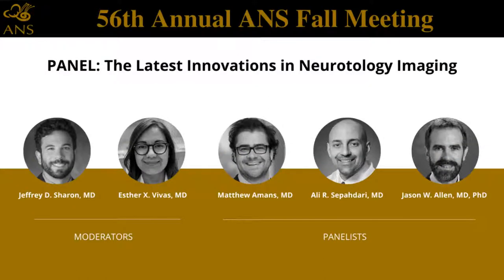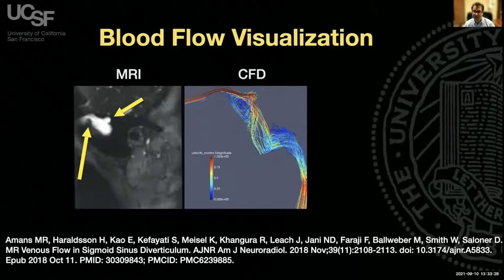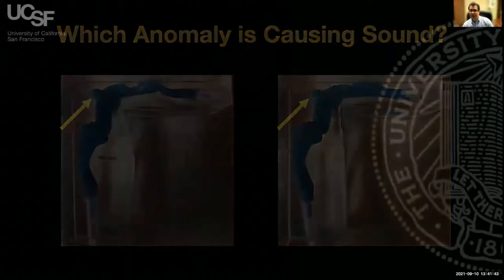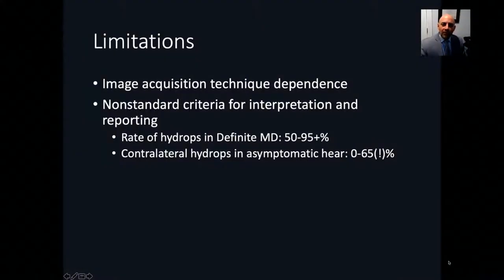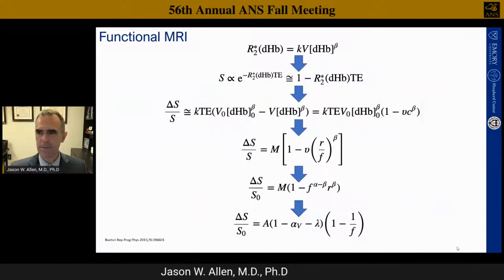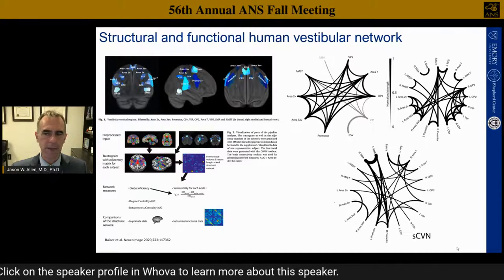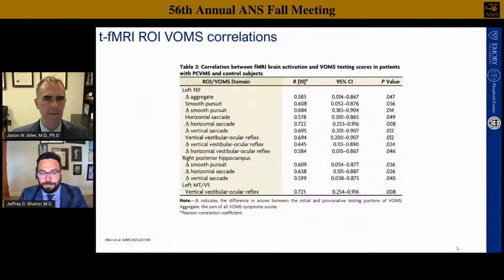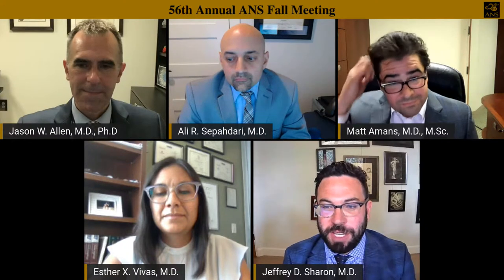ANS Session 11: “THE LATEST INNOVATIONS IN NEUROTOLOGY IMAGING” / Closing